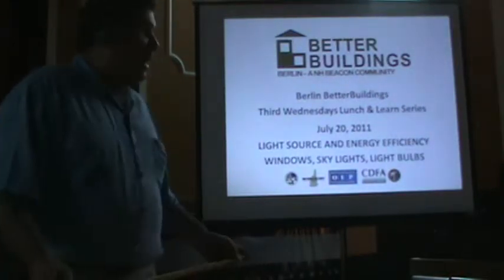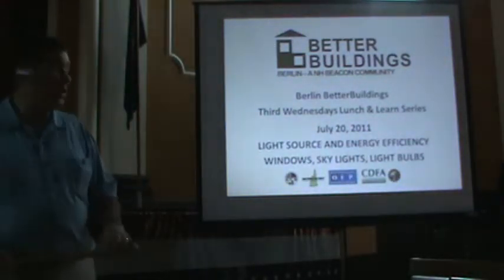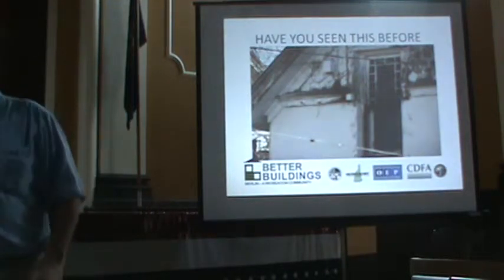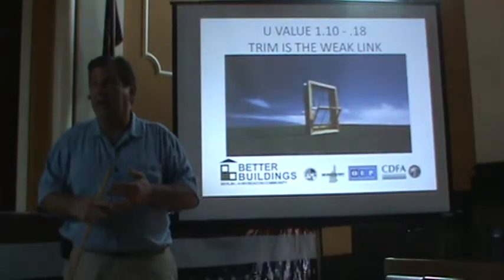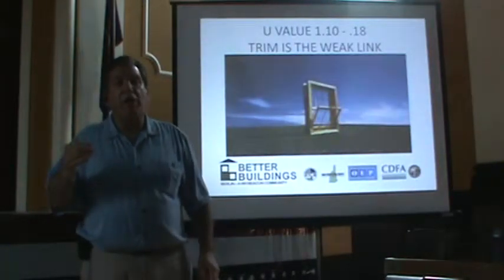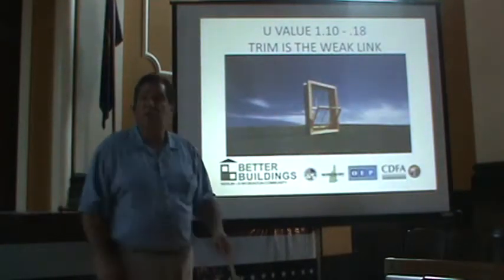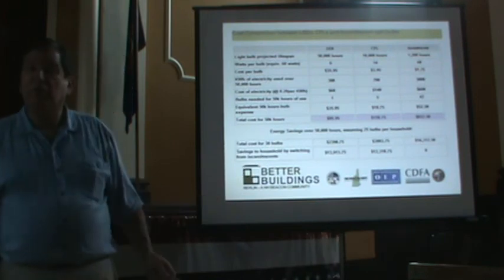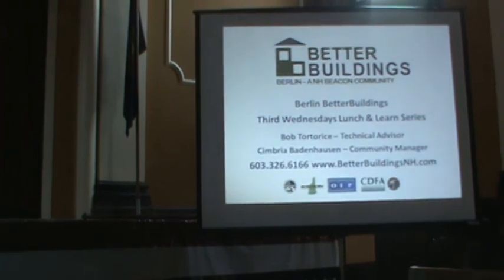Berlin BetterBuildings 3rd Wednesday Lunch & Learn - July 2011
Today Berlin BetterBuildings hosts a presentation on the benefits of having energy efficient windows. Some homes in Berlin have upwards of 40 windows. Imagine how much heat is escaping out of these homes! Berlin residents are able to apply for loans at 1% interest to retrofit their homes.